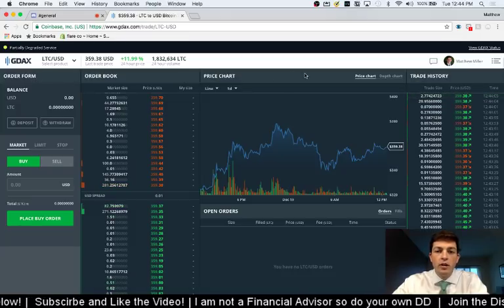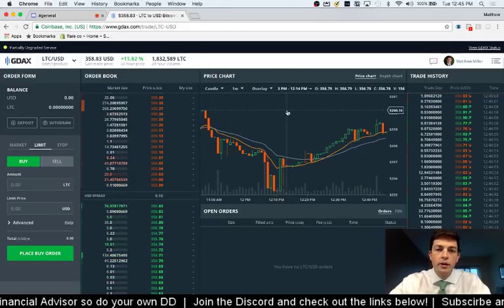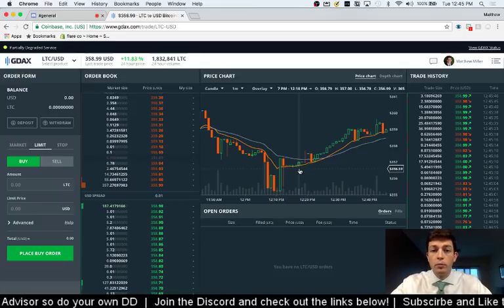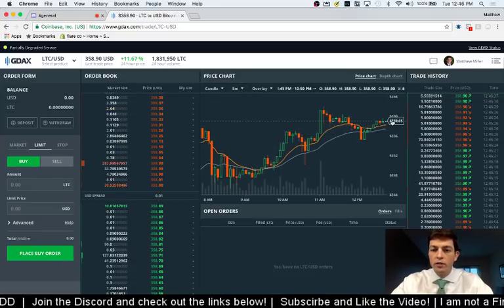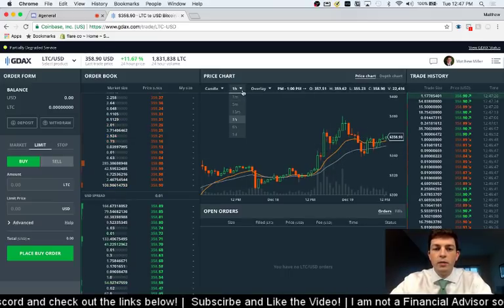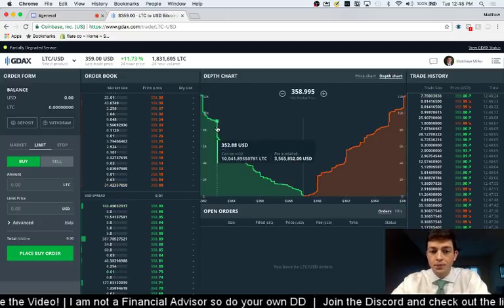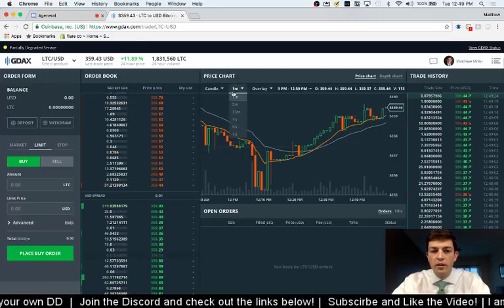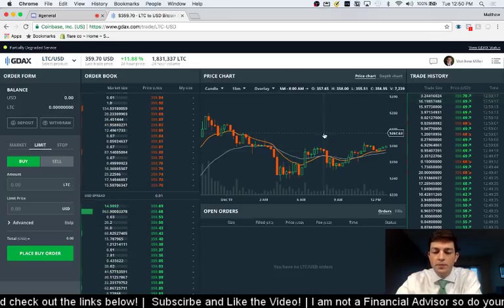HOW TO DAYTRADE ON CoinbasePro (Free and Easy)